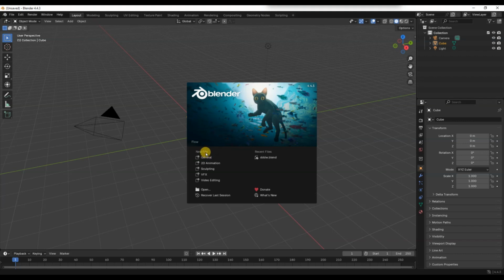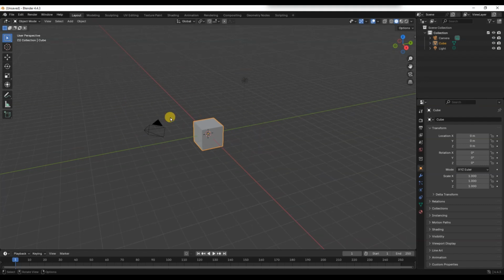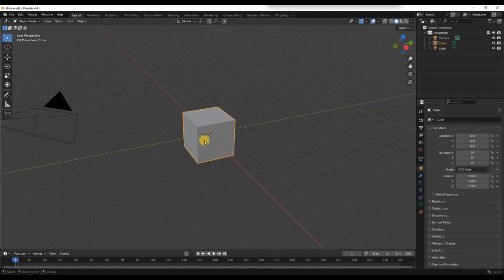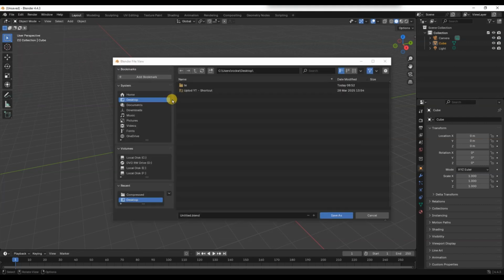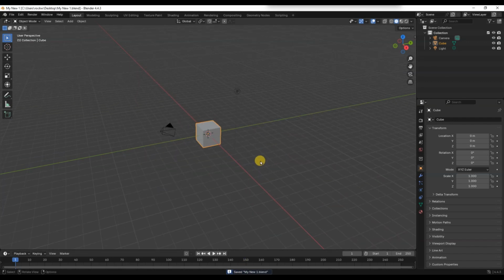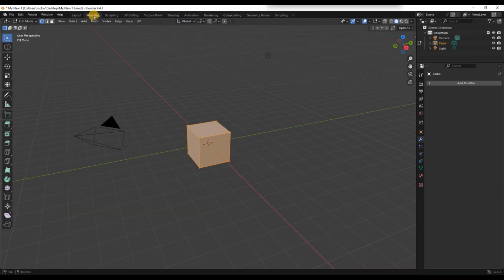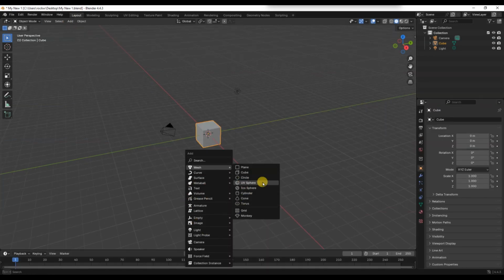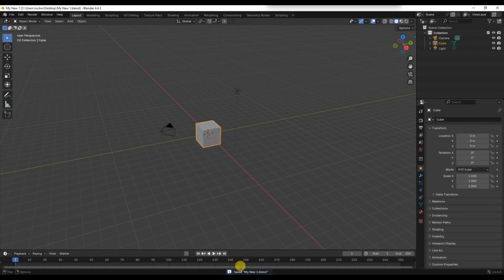How to Create New Blender Project 2025?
Are you new to Blender or just getting started with a fresh project? In this step-by-step tutorial, you'll learn exactly how to create a new Blender project from scratch. We’ll guide you through the splash screen, how to choose the right template, save your project properly, and customize your workspace to suit your creative needs. Whether you're working on 3D modeling, animation, sculpting, or editing, this beginner-friendly Blender guide has everything you need to know.

You’ll also learn how to navigate the interface, switch between different layout tabs like Modeling and UV Editing, and add new objects with simple keyboard shortcuts. It’s the perfect starting point for artists, designers, and animators who want to master Blender with confidence.

Have any questions or need help with Blender features? Drop them in the comments below!